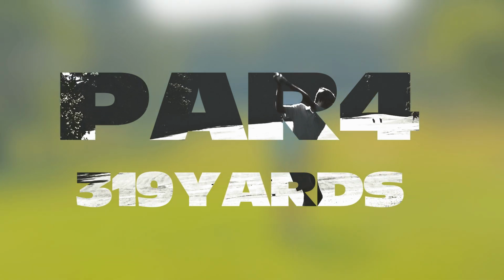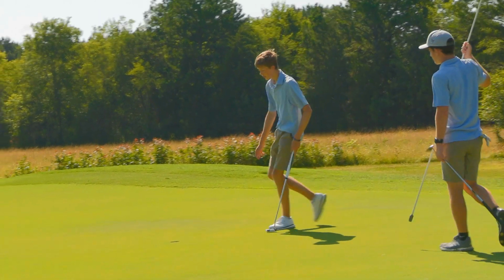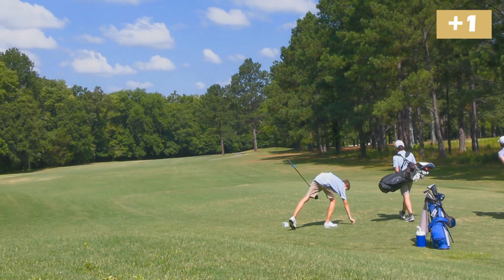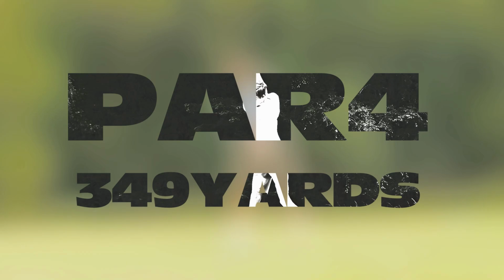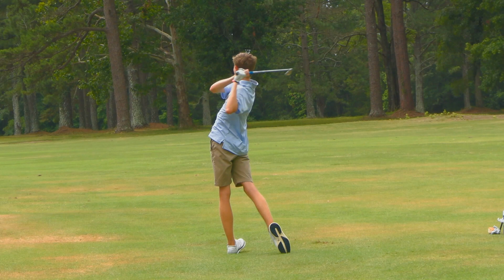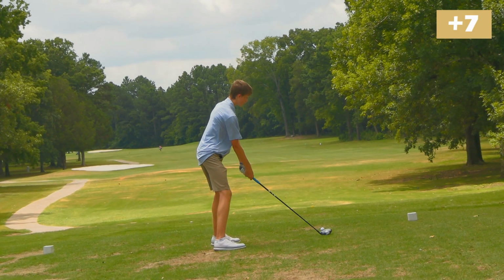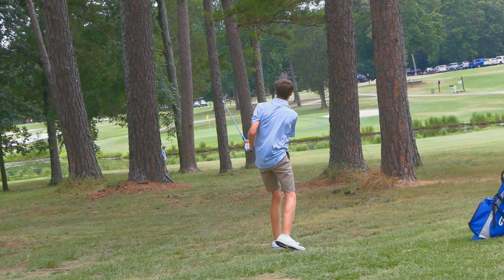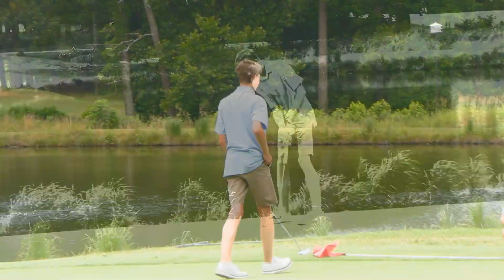Am I good enough to win a Golf Tournament? Leave a comment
Rate my swing. YouTube golf. Junior Golf Tournament 2024. Winning a golf tournament. Golf vlog shot by shot analysis. Golf instruction and advice. SCJGA Hootie Series at Chester Golf Club South Carolina. High School golfer.